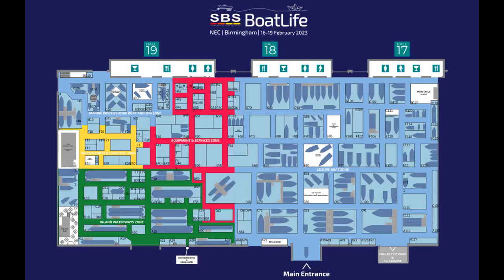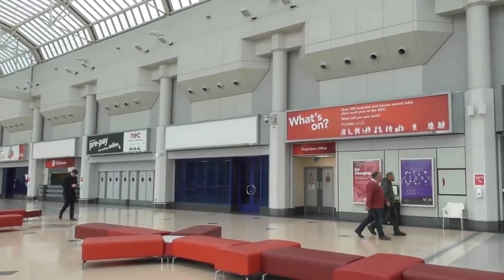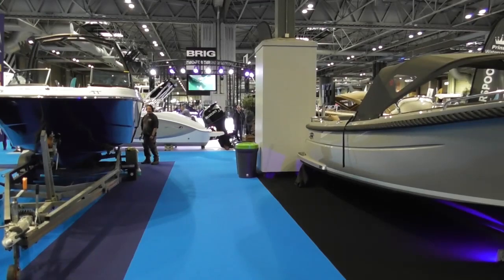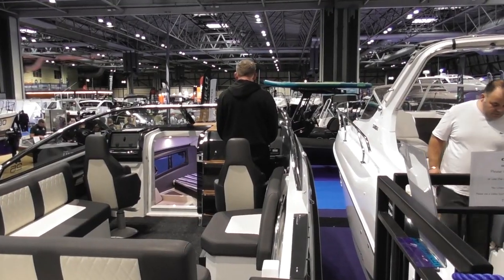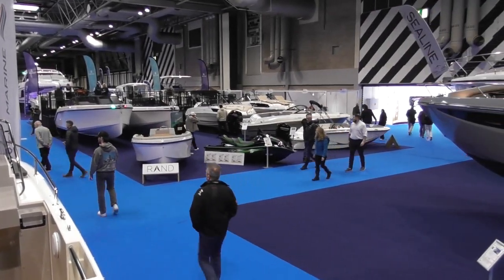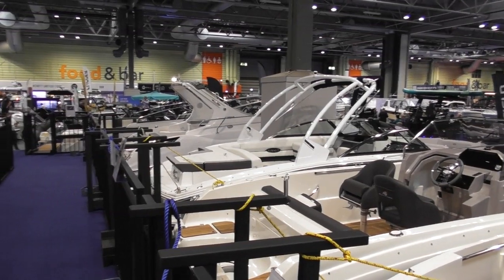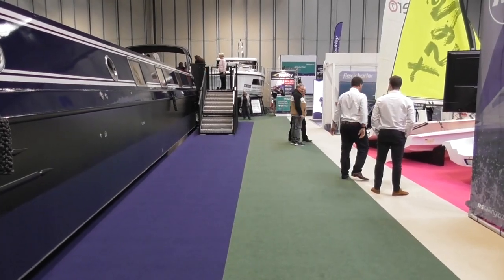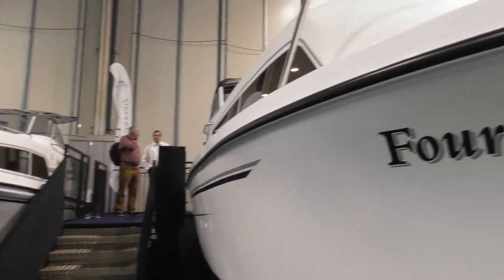238. BoatLife2023NECBirmingham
In this video I visit the Boat Life Exhibition ant The NEC and look at a brand new Relcraft design.